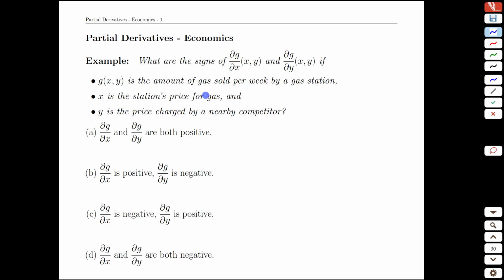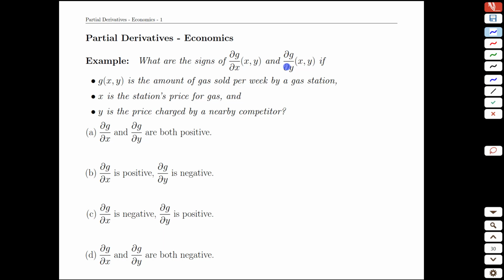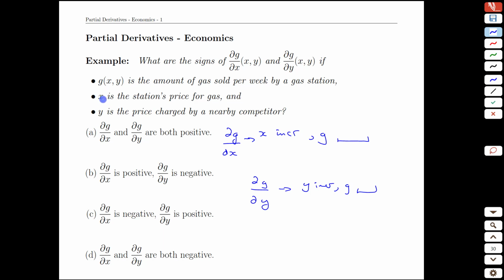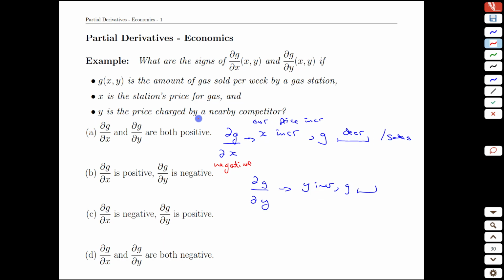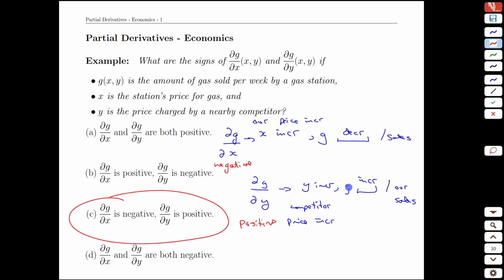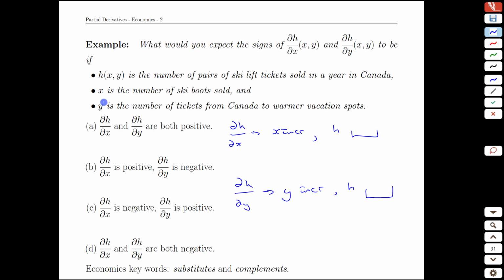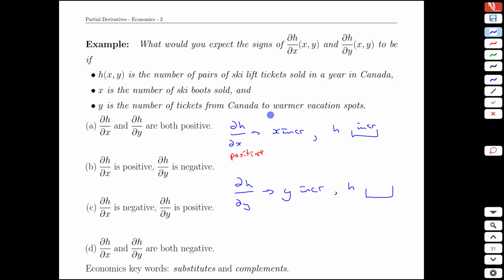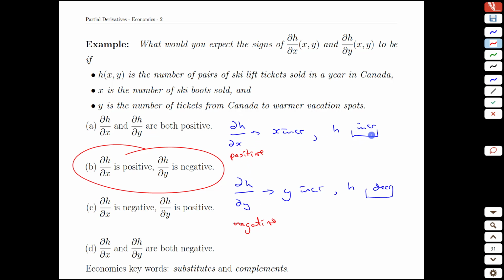Unit 18-7 Partial Derivatives-Economics - MATH 121